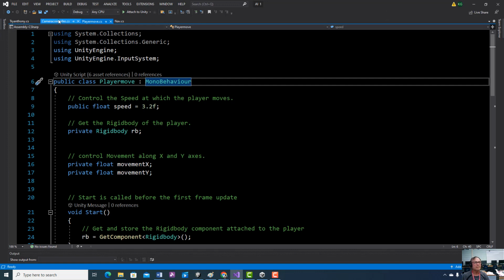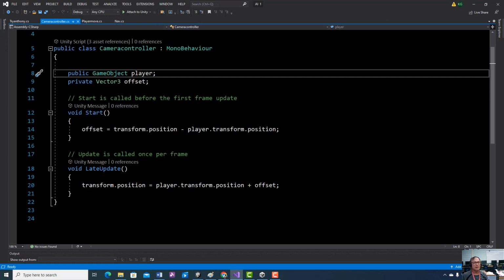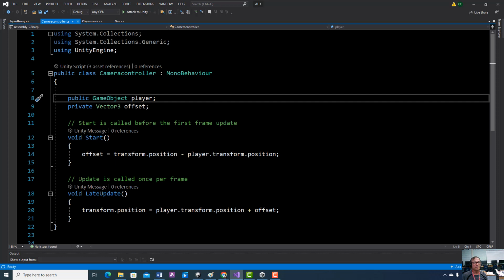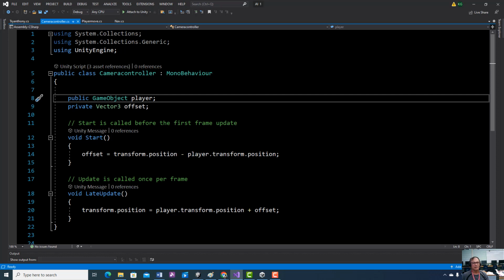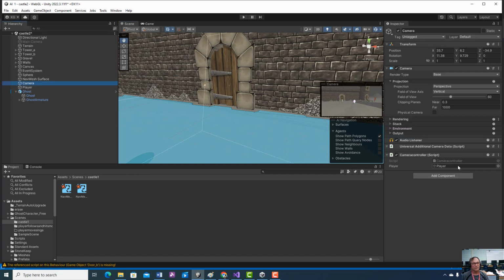AI Unity Lesson Camera Follows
To make sure your camera follows your player in your game